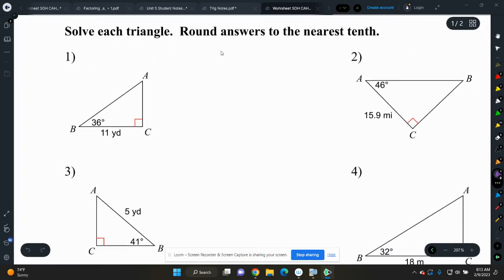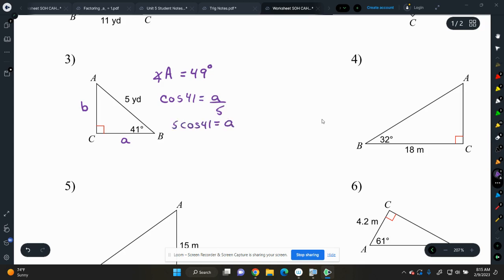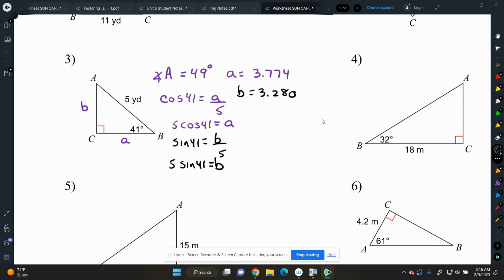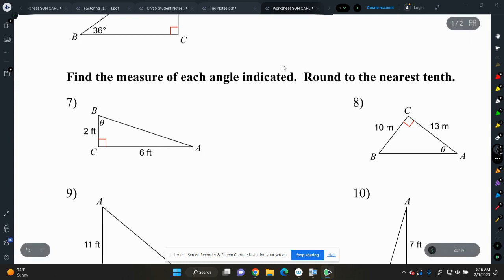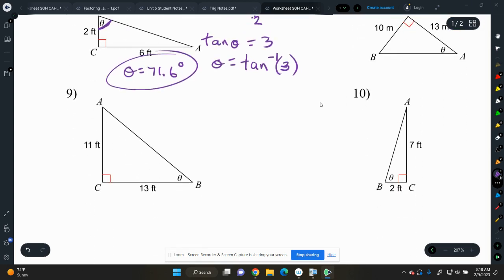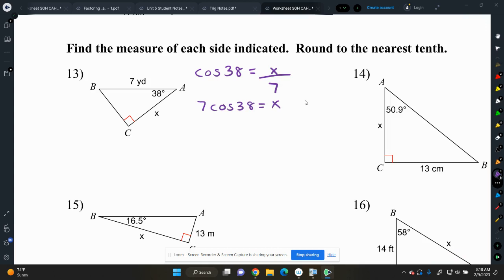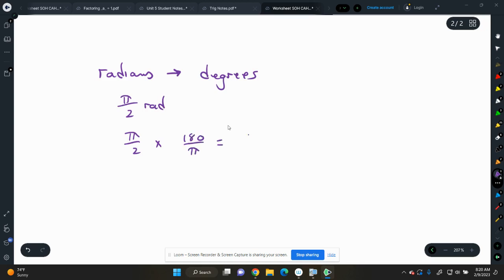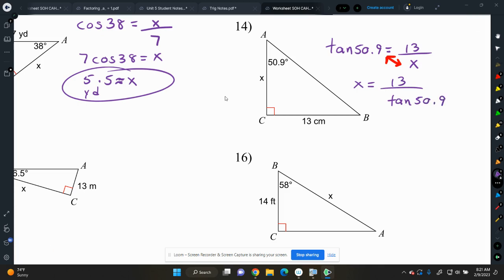Feb 9 SOH CAH TOA review